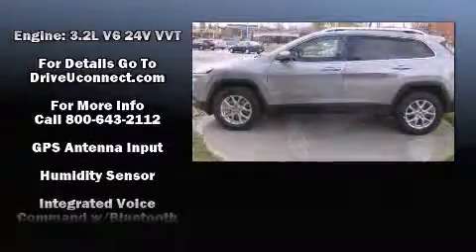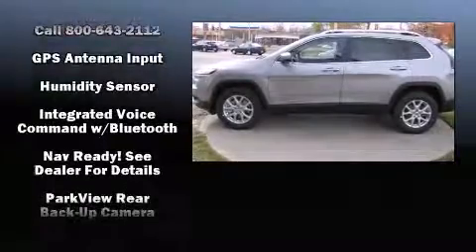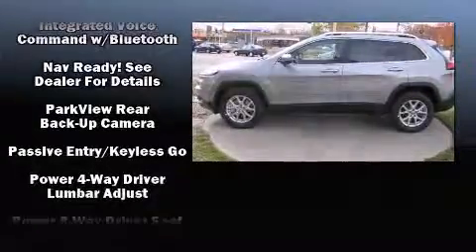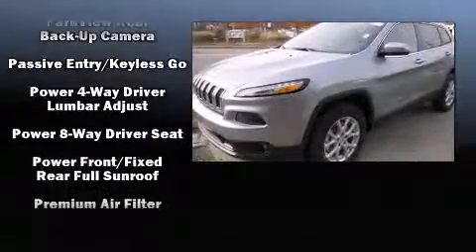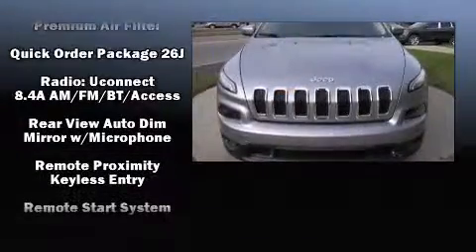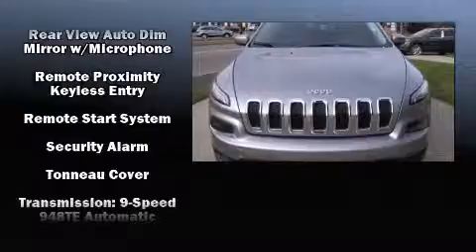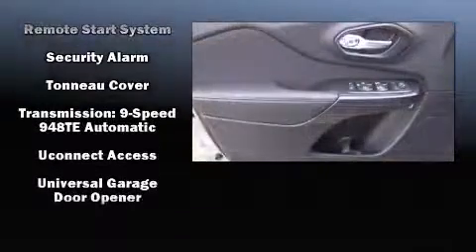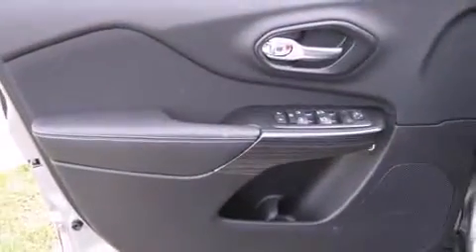2014 Jeep Cherokee Latitude in Woburn, MA 01801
Take command of the road in the 2014 Jeep Cherokee. It features an automatic transmission, 4-wheel drive, and a 3.2 liter 6 cylinder engine. All of the premium features expected of a Jeep are offered, including: delay-off headlights, 1-touch window functionality, variably intermittent wipers, front bucket seats, telescoping steering wheel, remote keyless entry, and cruise control. For drivers who enjoy the natural environment, a power moon roof allows an infusion of fresh air. Audio features include an AM/FM radio, and 10 speakers, providing excellent sound throughout the cabin. Jeep ensures the safety and security of its passengers with equipment such as: head curtain airbags, front and rear SIDE impact airbags, traction control, brake assist, anti-whiplash front head restraints, a panic alarm, an emergency communication system, and 4 wheel disc brakes with ABS. Electronic stability control ensures solid grip atop the road surface, no matter how challenging the driving conditions. Our aim is to provide our customers with the best prices and service at all times. Please don't hesitate to give us a call.